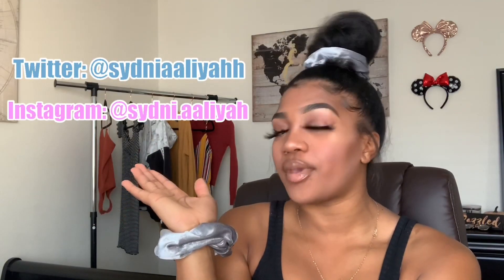9 EASY Bun TUTORIALS | Sydni.Aaliyah